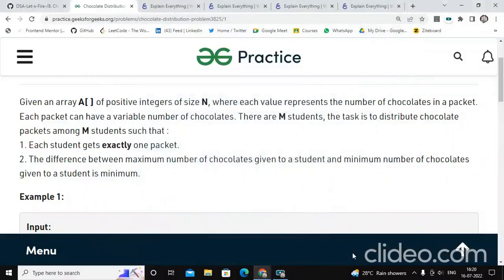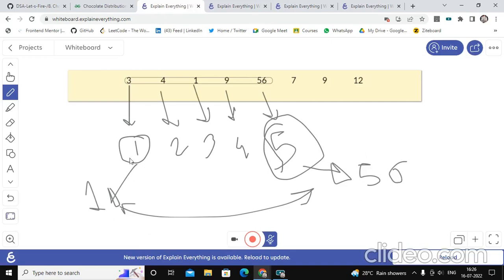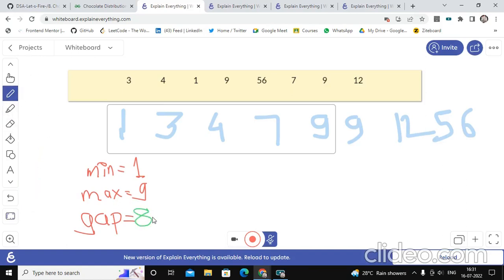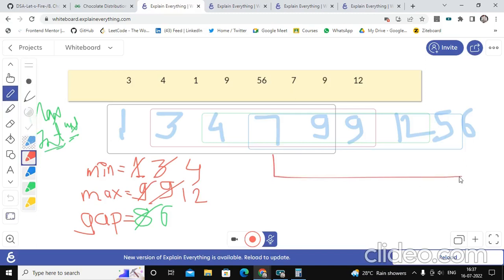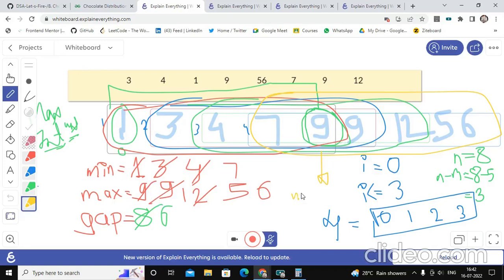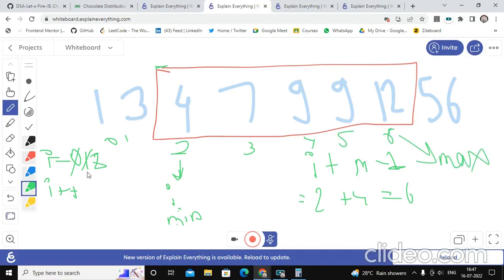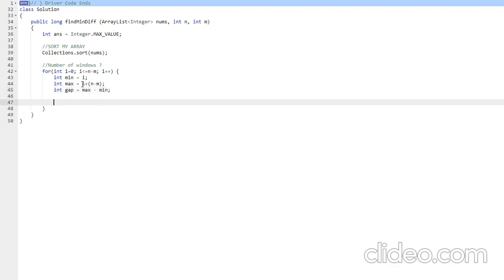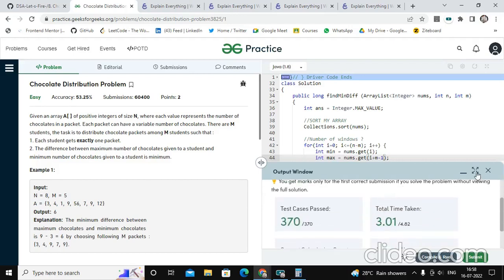Chocolate Distribution Problem | Gfg | Java | Explanation | Code